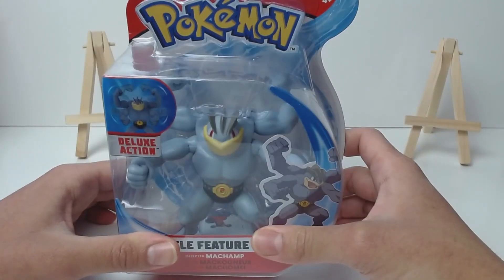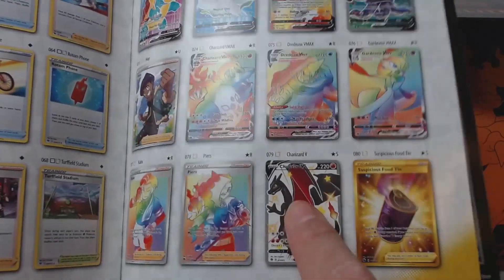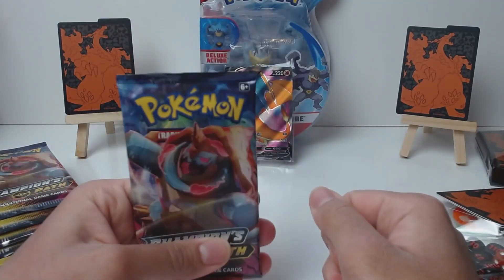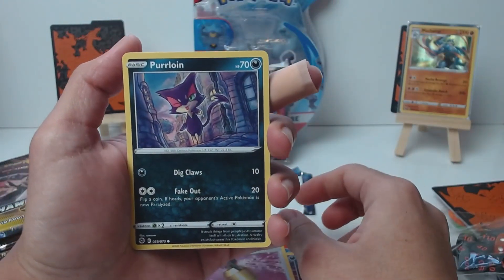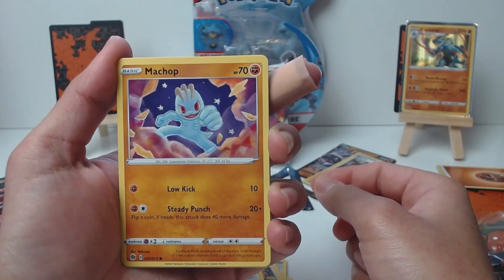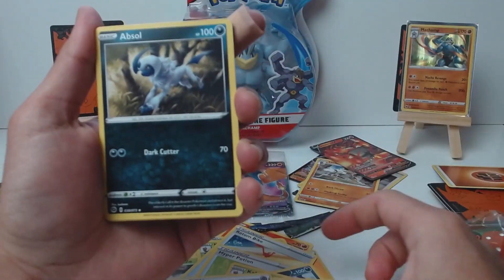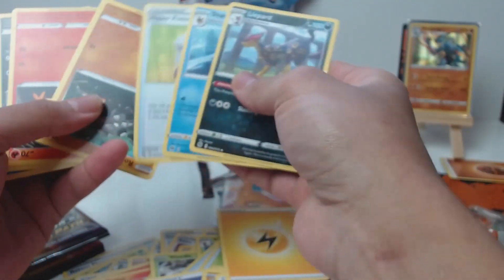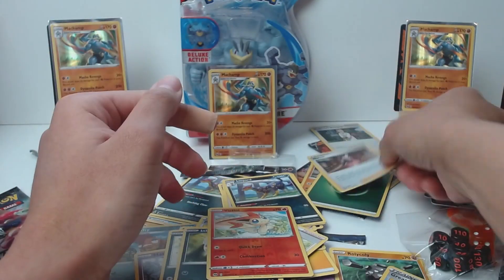How MANY MACHAMPS can I GET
I finally was able to get a CHAMPIONS PATH etb box lol.lets gooooooo!